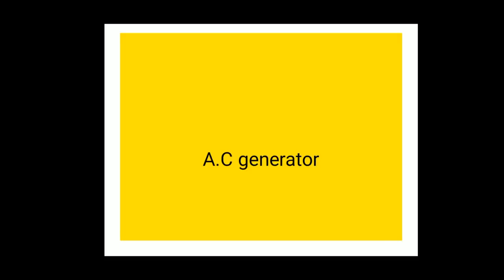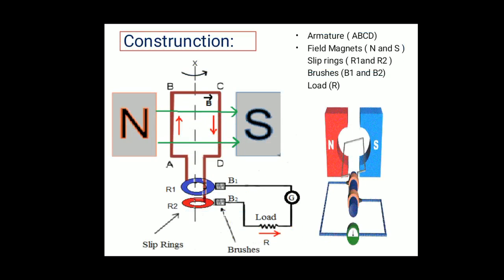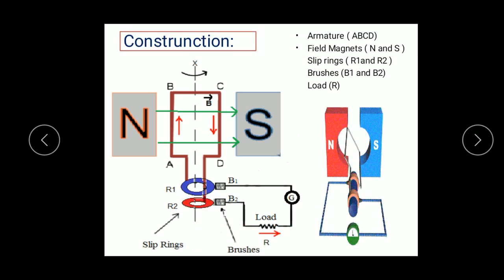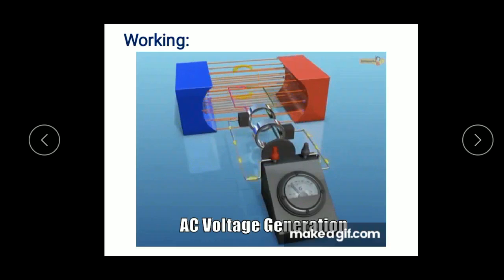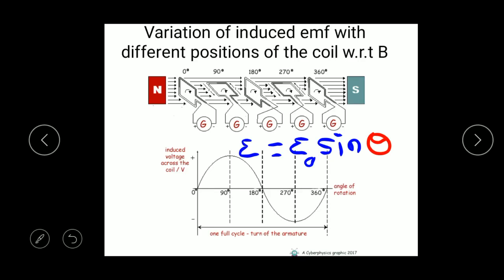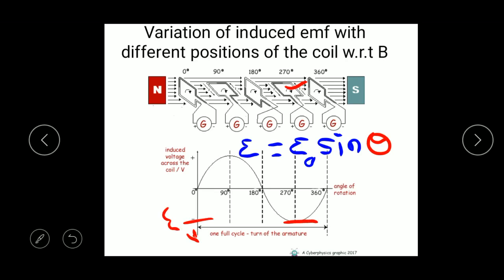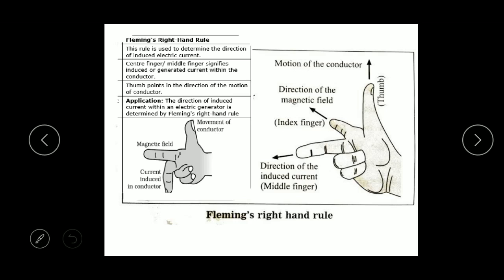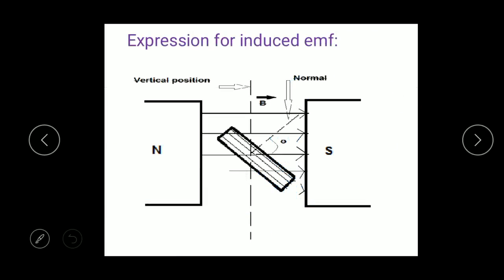PU II PHYSICS 21/12/2020 AC generator_construnction and working